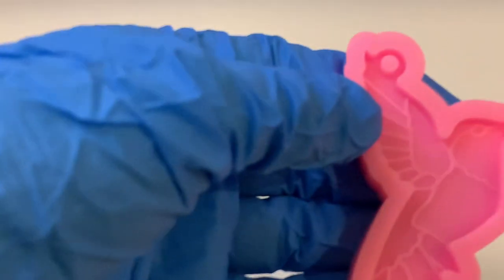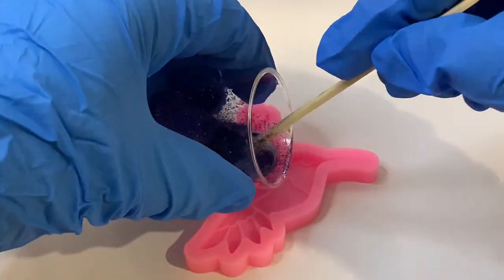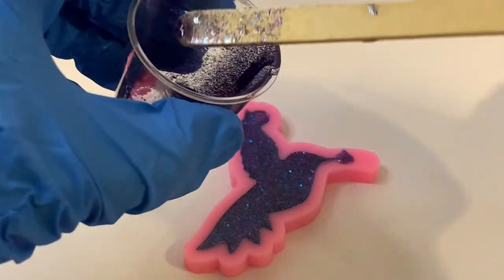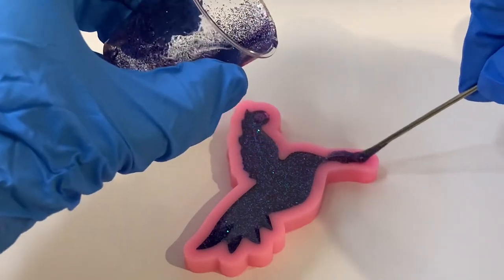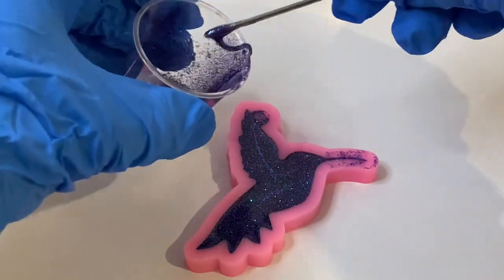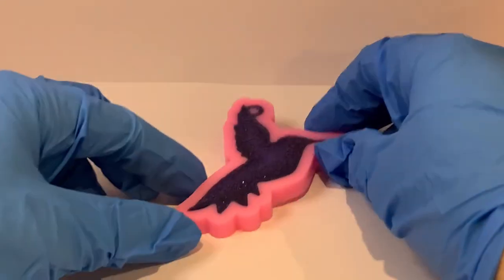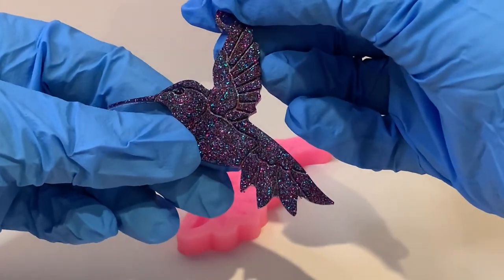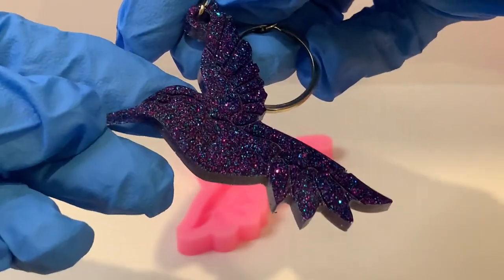Hummingbird Resin Keychain Silicone Mould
Today I’m trying out a $2.95AUD hummingbird mould I purchased off Shein although I have seen them on Aliexpress and EBay also.

I used epoxy resin from ‘Just Resin’and a glitter from ‘Glitter Overload’ called Sagittarius both are Australian suppliers.